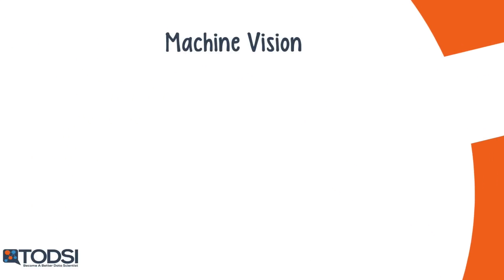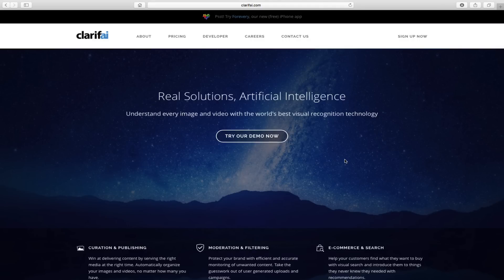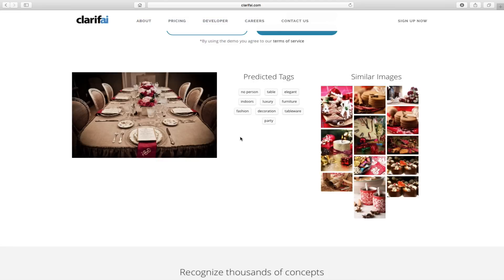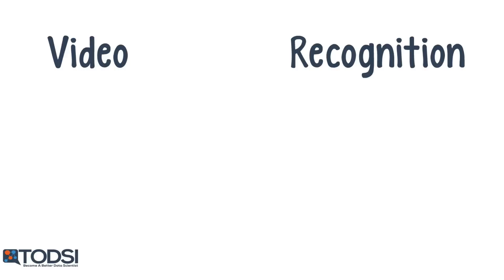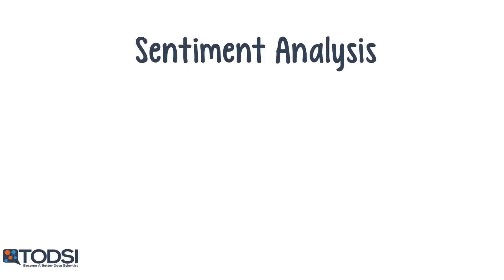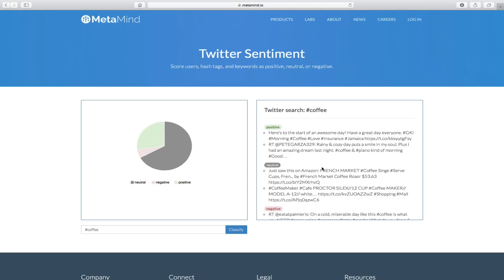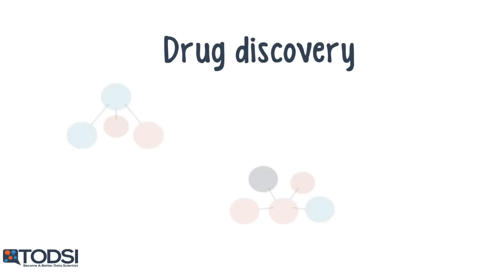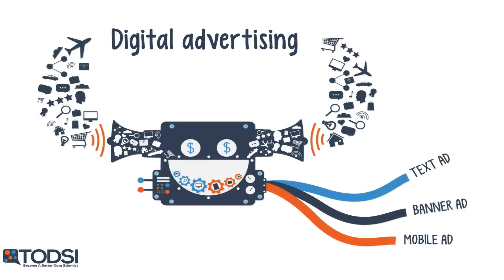Use Cases - Ep. 12 (Deep Learning SIMPLIFIED)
Despite its popularity, machine vision is not the only Deep Learning application. Deep nets have started to take over text processing as well, beating every traditional method in terms of accuracy. They also are used extensively for cancer detection and medical imaging. When a data set has highly complex patterns, deep nets tend to be the optimal choice of model.

As we have previously discussed, Deep Learning is used in many areas of machine vision. Facebook uses deep nets to detect faces from different angles, and the startup Clarifai uses these nets for object recognition. Other applications include scene parsing and vehicular vision for driverless cars.

Deep Nets are also starting to beat out other models in certain Natural Language Processing tasks like sentiment analysis, which can be seen with new tools like MetaMind. Recurrent nets can be used effectively in document classification and character-level text processing.

Deep Nets are even being used in the medical space. A Stanford team was able to use deep nets to identify 6,642 factors that help doctors better predict the chances of cancer survival. Researchers from IDSIA in Switzerland used a deep net to identify invasive breast cancer cells. In drug discovery, Merck hosted a deep learning challenge to predict the biological activity of molecules based on chemical structure.

In finance, deep nets are trained to make predictions based on market data streams, portfolio allocations, and risk profiles. In digital advertising, these nets are used to optimize the use of screen space, and to cluster users in order to offer personal ads. They are even used to detect fraud in real time, and to segment customers for upselling/cross-selling in a sales environment.

What is your favorite deep learning application? Please comment and share your thoughts.

Credits
Nickey Pickorita (YouTube art) -